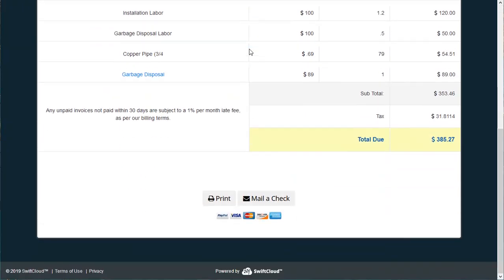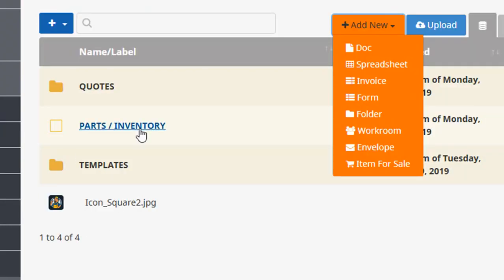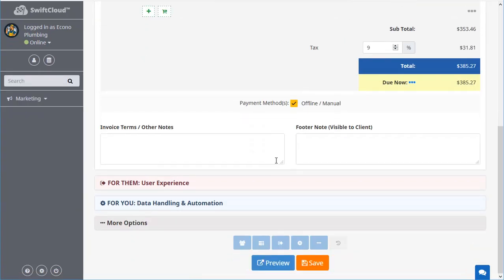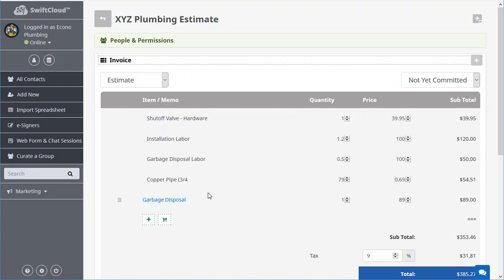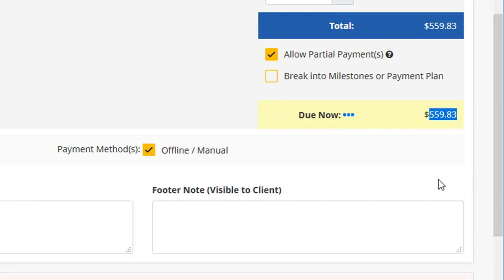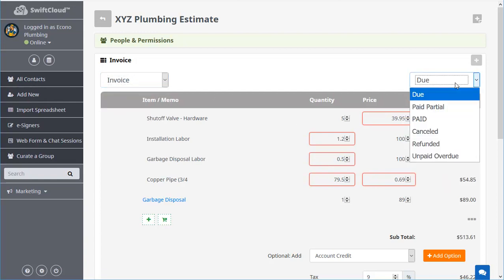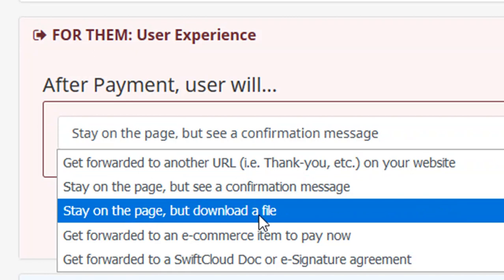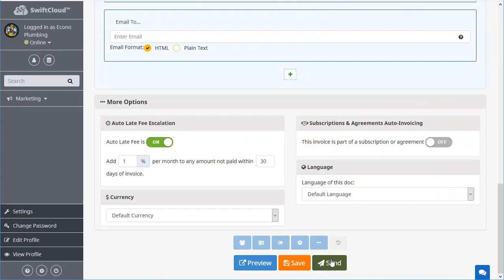Invoice Estimate Quote Proposal Generator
SwiftCloud's Quote / Estimate / Invoice / Receipt / Credit Memo / Purchase Order generator. Easily make any of the above in minutes, then share it online or via your phone and get paid faster.